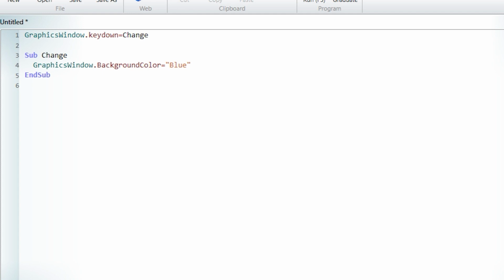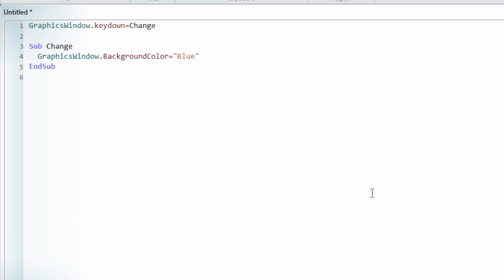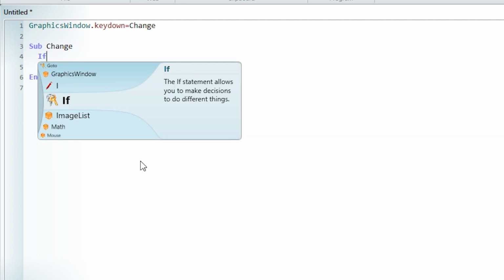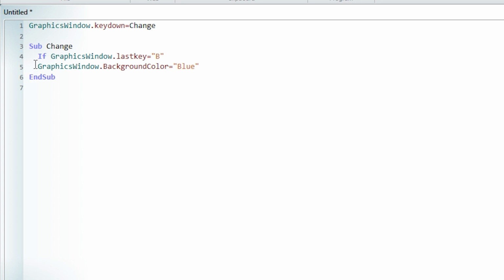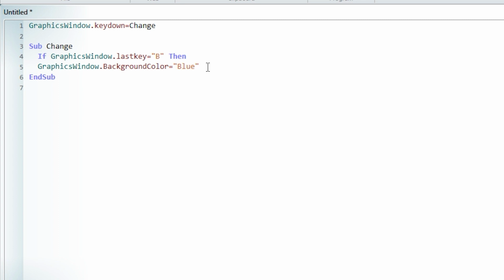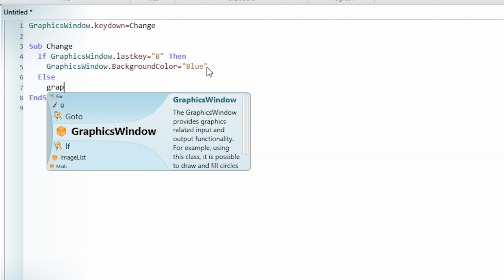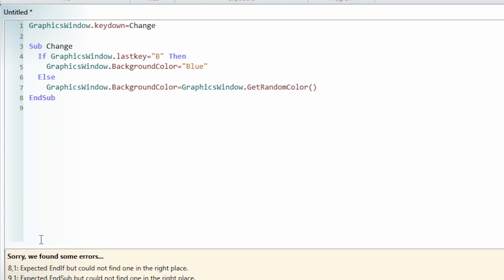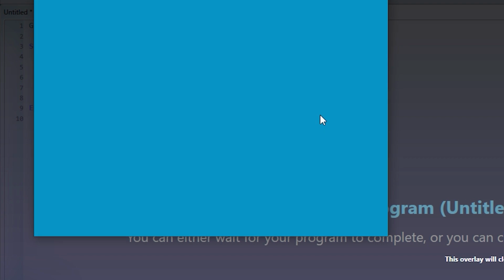Small Basic || Meet Mr. If (Part 1)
A tutorial on how to use IF and ELSE

SmallBasic is a "beginners" programming language designed to encourage young students to step into the world or coding or programming.